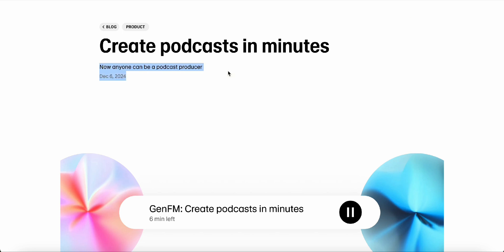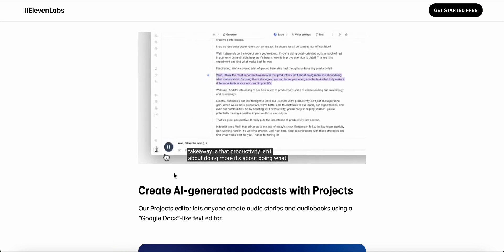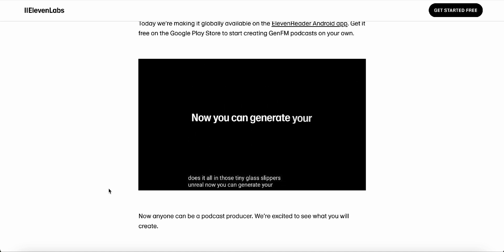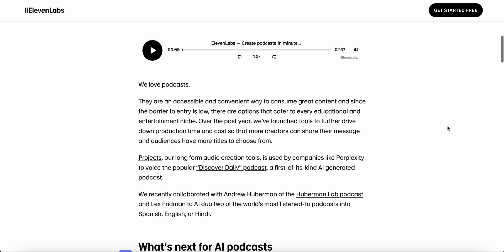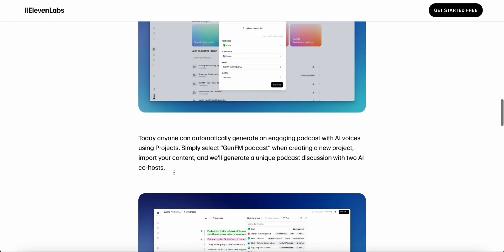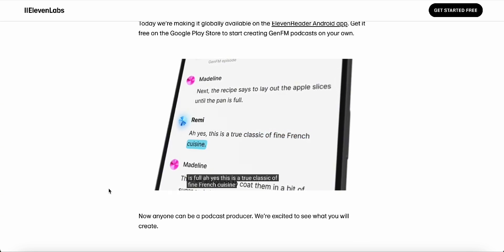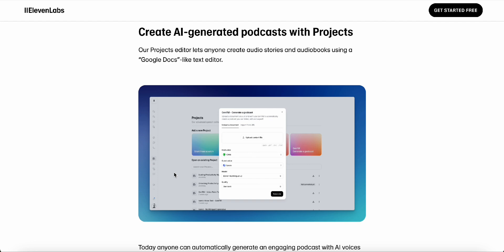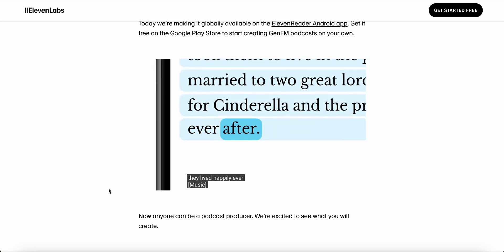EP64 elevenlabs What is Elevenlabs GenFM Podcast Creator?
🎙️ Welcome to Ku's Podcast! 🎨
Imagine generating a podcast episode as easily as you draft an email. With GenFM, the future of audio content creation is here. Join us to learn about effortless podcast production—just plug in your ideas and watch as they come to life in immersive, authentic audio form.

🎙️ AI-Powered Podcasts: Meet GenFM, a tool for generating engaging audio content seamlessly.
⚙️ Integrated Workflows: Embed podcasts into projects, enhancing storytelling and outreach.
🔊 Natural Sounding Voices: Experience cutting-edge voice synthesis for captivating narratives.
🌍 Global Creativity: Share voice-driven creations with audiences worldwide.

Thanks for listening! Stay creative out there! 🎉